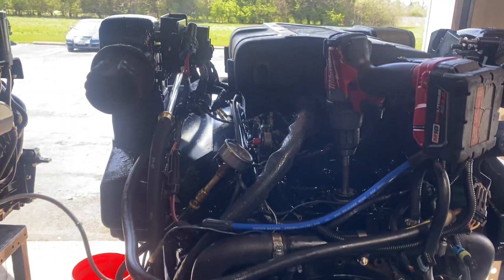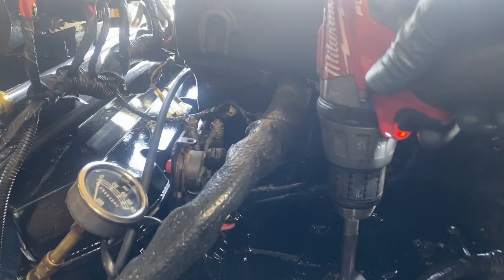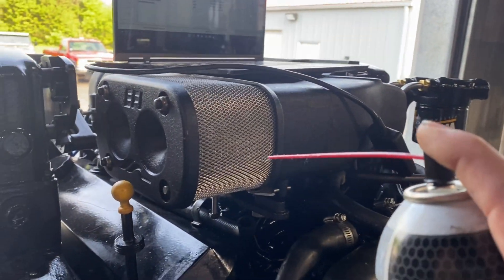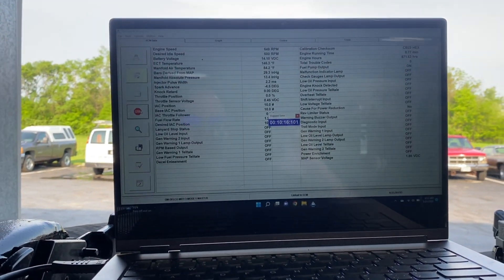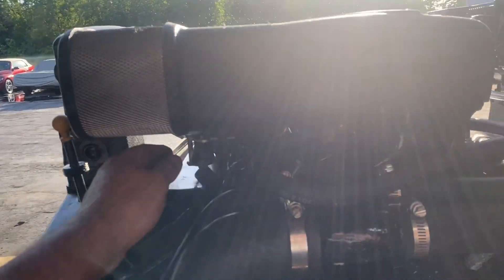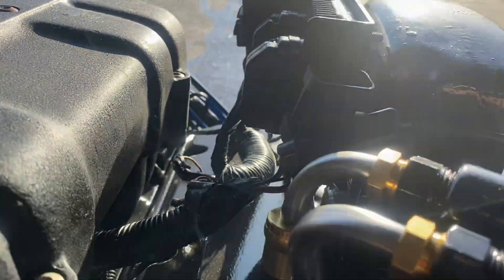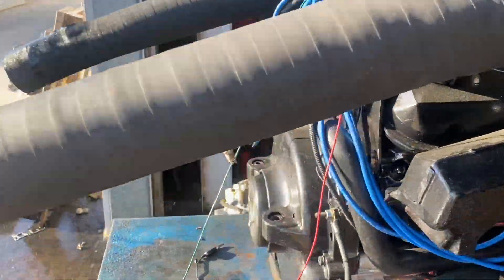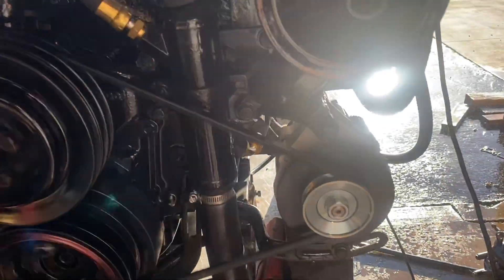Mercruiser 7.4L Engine Overhaul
This was an interesting build. Customer brought us an engine out of a 1997 27' Sea Ray with a Bravo outdrive. The donor engine was a 7.4L Magnum engine out of a V-Drive inboard application. Upon disassembly it was discovered that an L29 7.4L reman long block that was swaped in. Those were originally 310HP. The 7.4 Magnum was 385HP. The donor engine had burnt valves and after a discussion with the owner we proceeded with overhauling this engine and most likely getting custom tuning done on the MEFI 3 Delphi ECM. The custom tuning was done by obd2allinone.com. This was a hybrid situation since the cylinder heads, cam, and compression are different from an L29.